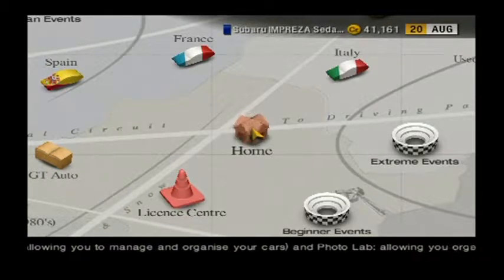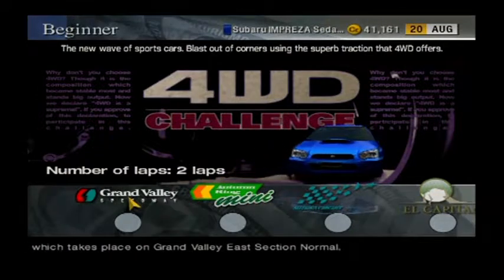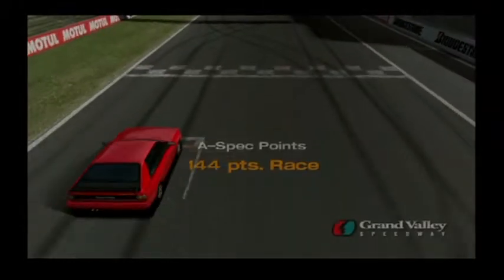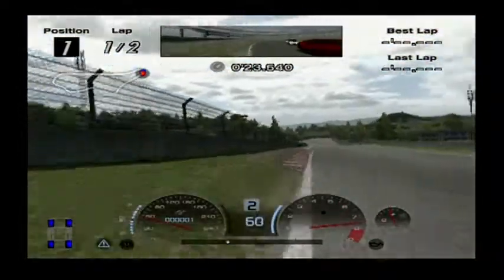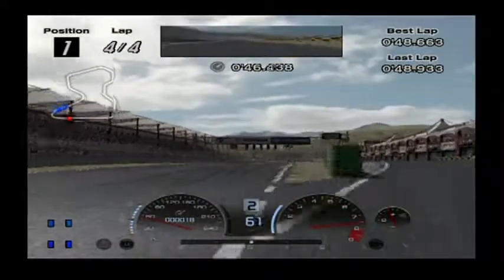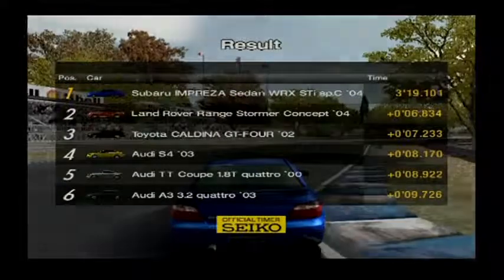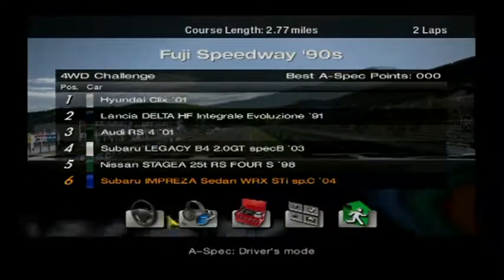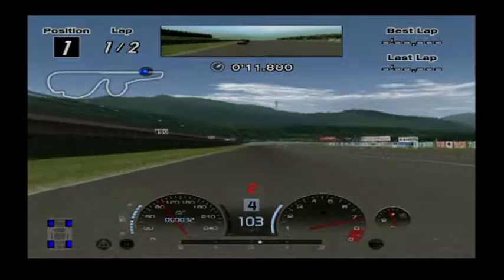Let's Play Gran Turismo 4 #6 - The 4WD Challenge (Beginner Events)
Today I do the 4WD Challenge, and win a very peculiar prize car.

Outro: Elektronomia - Sparks